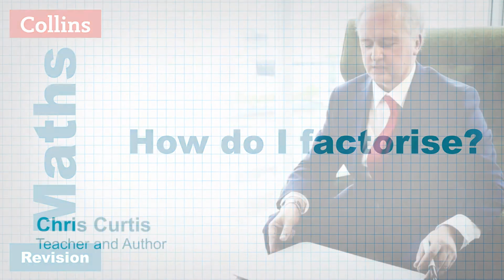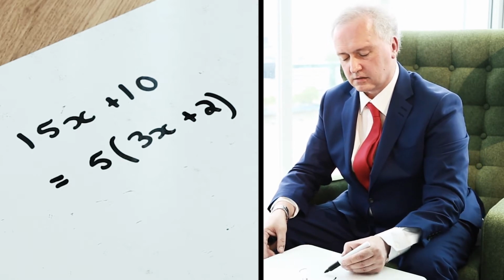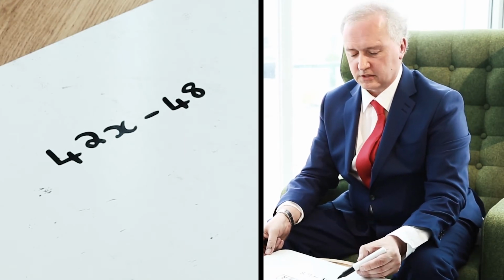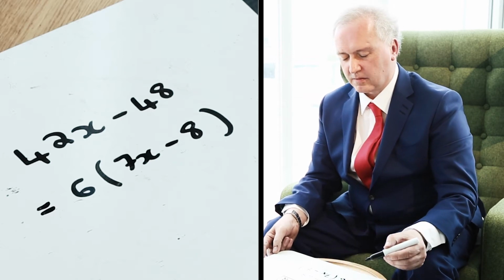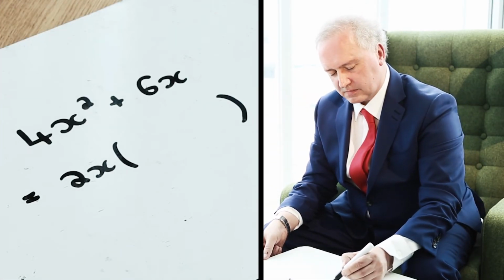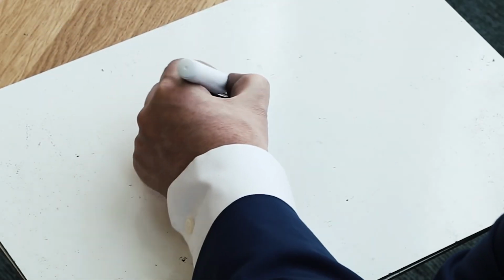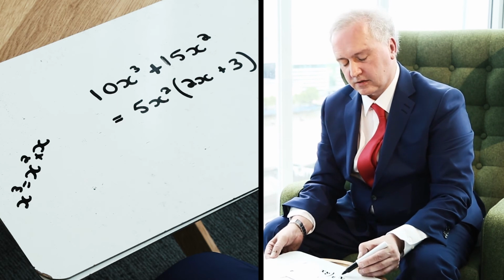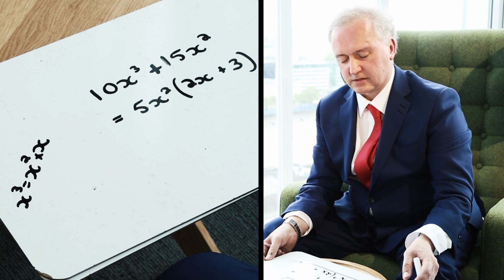GCSE Maths Revision – How do I factorise?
Factorising may seem daunting, but Chris Curtis is on hand with advice to help you keep calm under pressure and get the right answer!